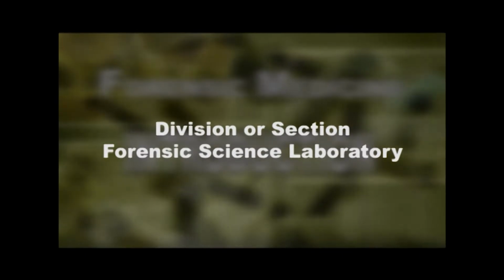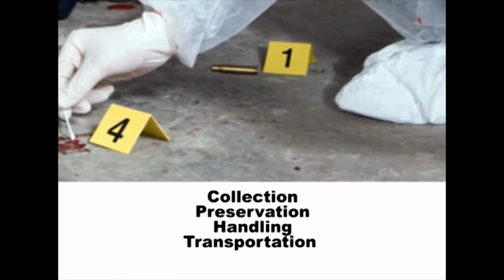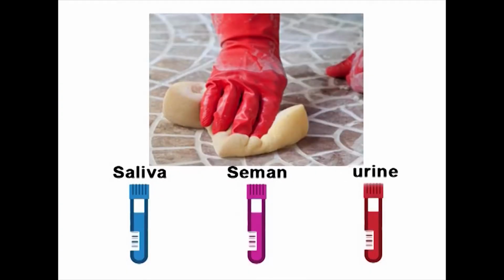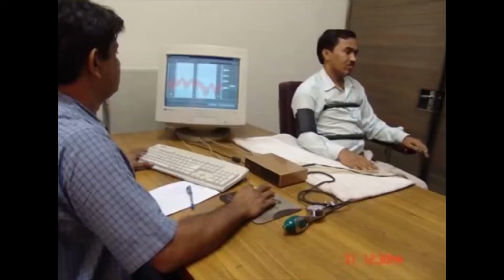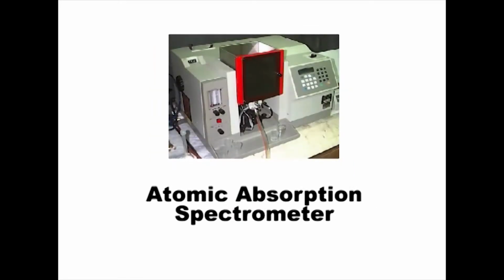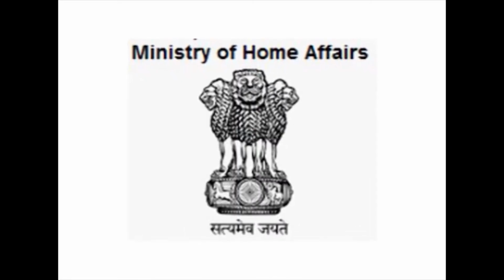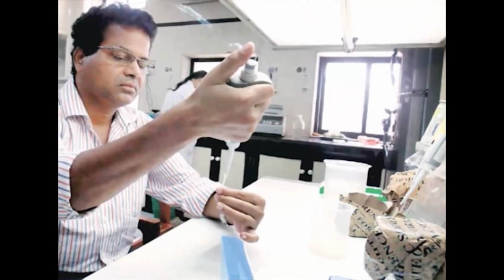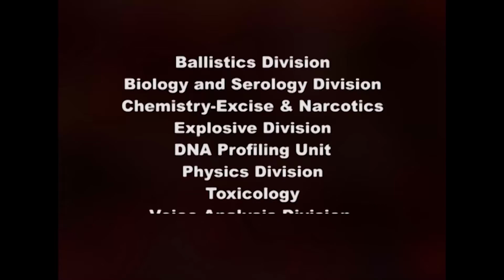Introduction to forensic science W2D1V4 BASIC SET UP OF STATE FORENSIC SCIENCE LABORATORY IN INDIA++